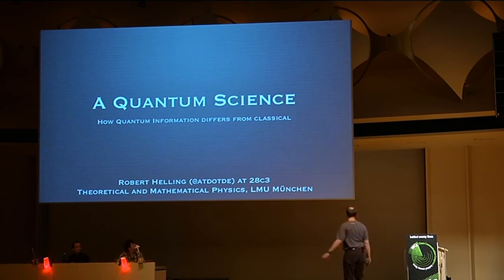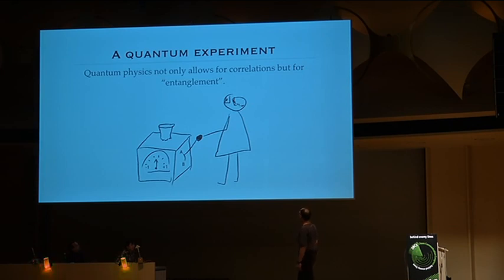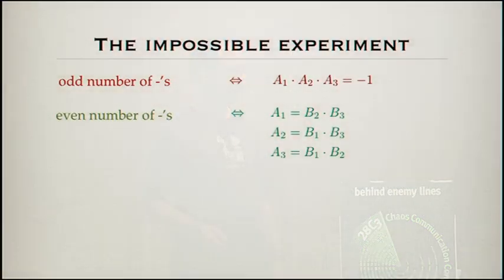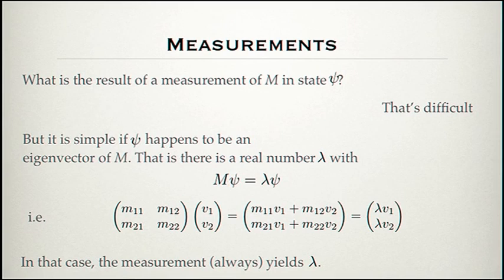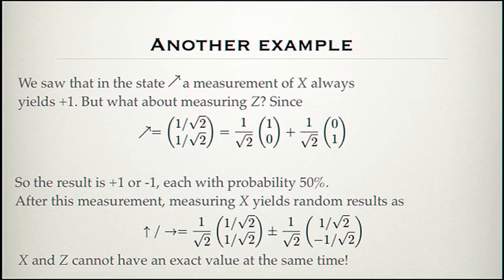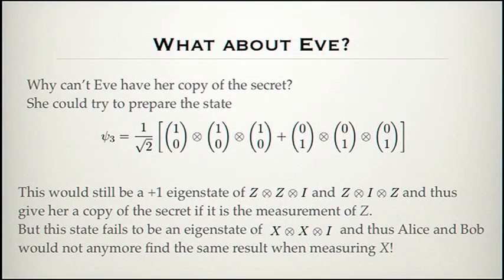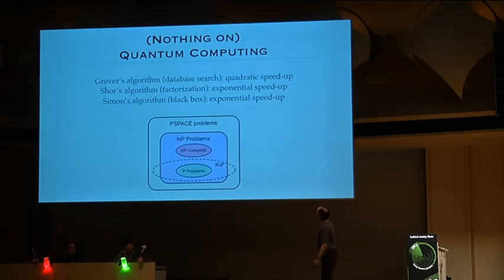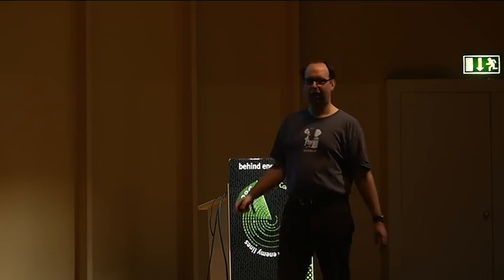28C3: Quantum of Science (en)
Speaker: Robert Helling

How quantum information differs from classical

Quantum systems can have very different properties from their classical analogues which allows them to have states that are not only correlated but entangled. This allows for quantum computers running algorithms more powerful than those on classical computers (represented by Turing machines) and for quantum cryptography whose safety is (in principle) guaranteed by the laws of nature.

I will explain key facts of quantum information theory from a physics perspective. In particular, I will focus on the fundamental difference between the quantum world and the classical world of everyday experience that in particular makes it provable impossible to simulate a quantum world by a classical world. This will then be applied to information processing tasks like quantum computing, quantum cryptography and possibly the human brain.

No background in theoretical physics is necessary but some familiarity with basic complexity theory and linear algebra (what is a vector? what is a matrix?) could be helpful.